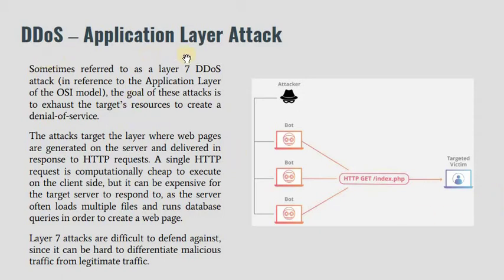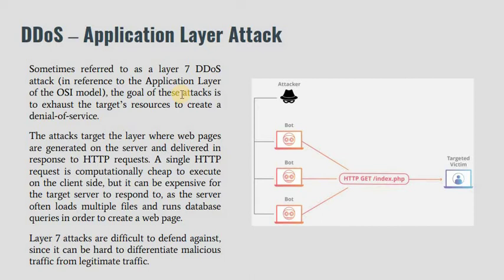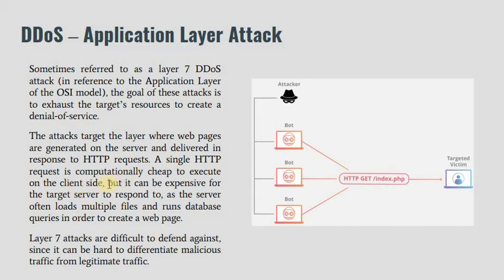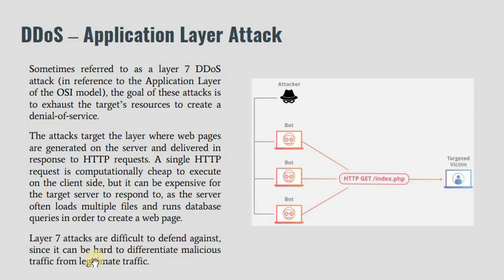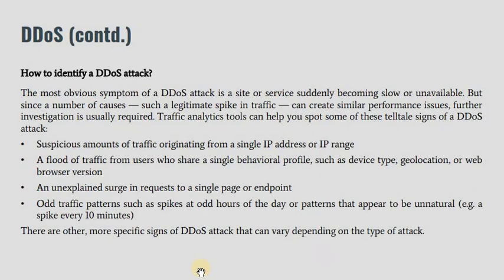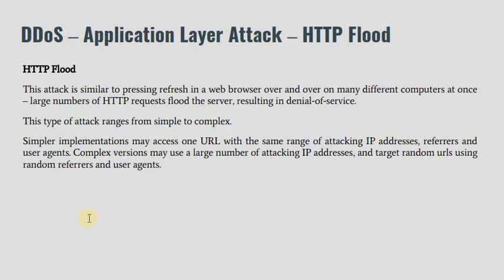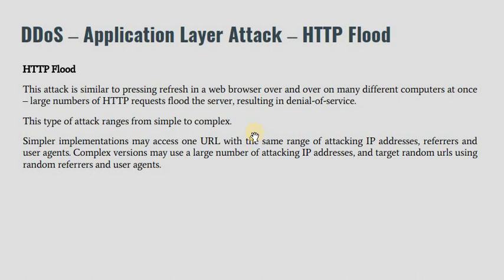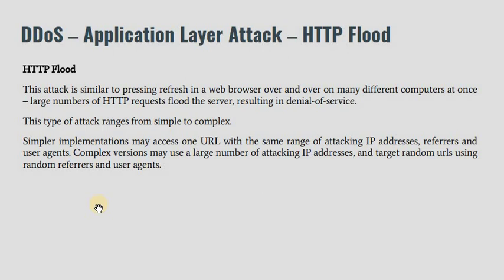E-Commerce And Data Security | Slide 3 - Lecture 4